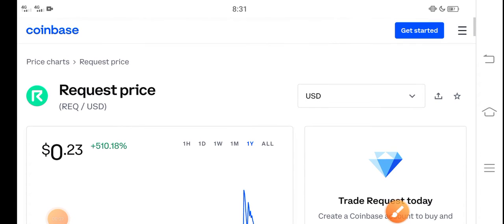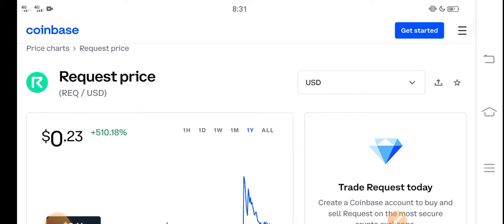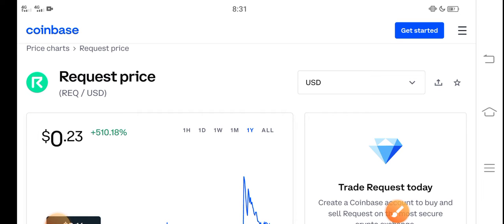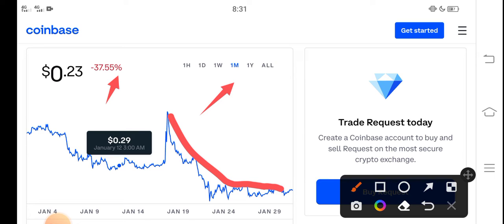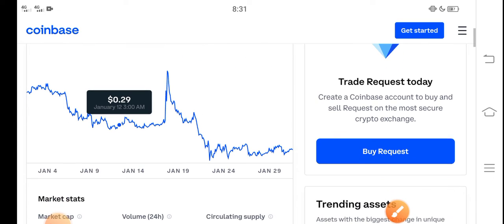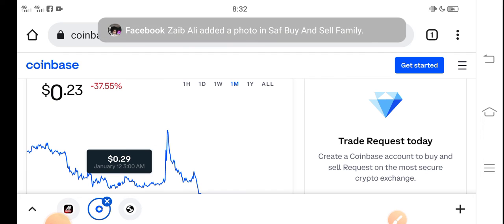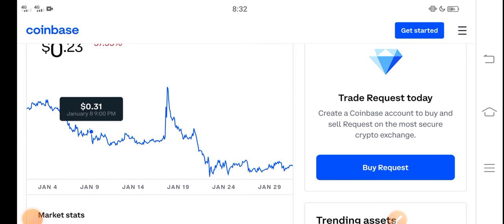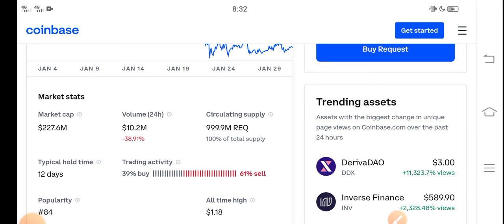Request OMG! Update! || REQ Price Prediction! Request Today News Copy